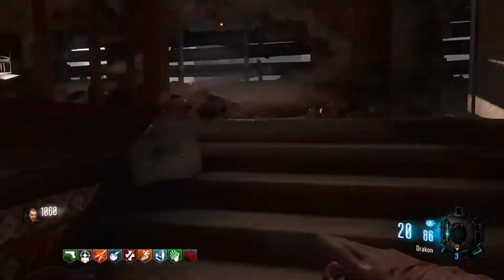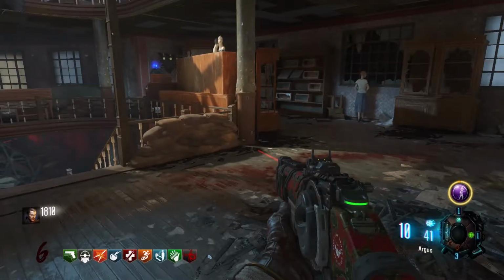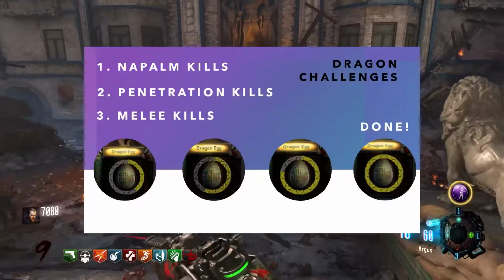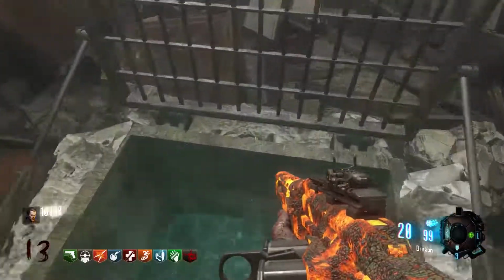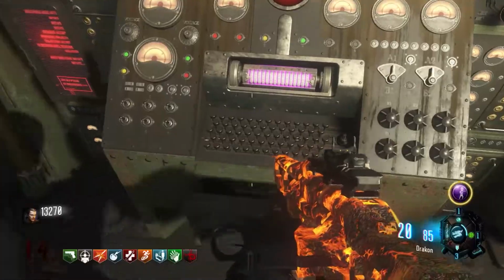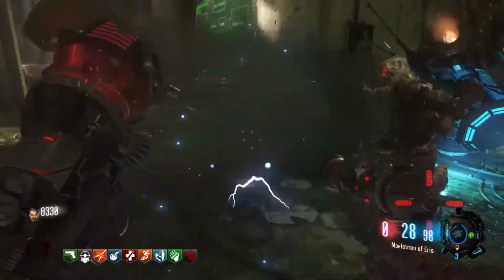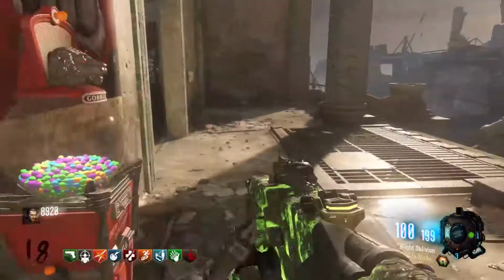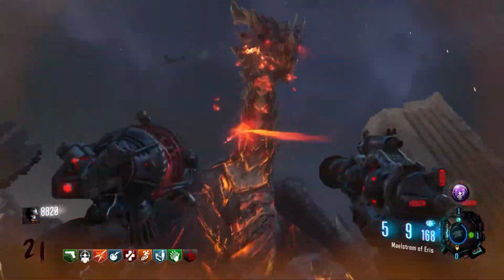Gorod Krovi Easter Egg Guide 2020 - Step by step guide/10-second boss fight!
Welcome back to another zombies tutorial! Today we hop on Gorod Krovi to complete the easter egg on solo. These steps CAN be applied if you want to do it in co-op as well. This whole game took less than 1:30 hours so it is a real quick tutorial for a lengthy main easter egg guide with a 10-second boss fight strategy!